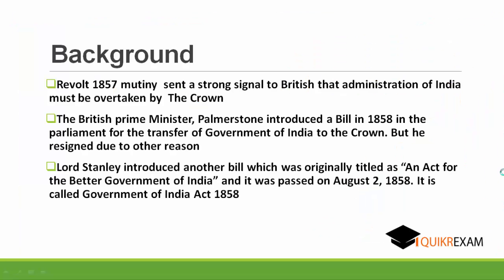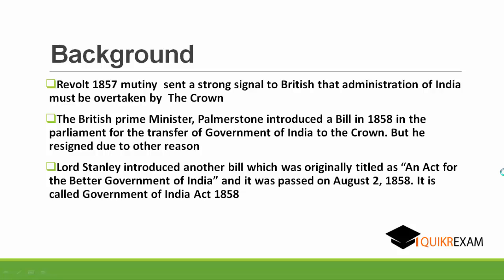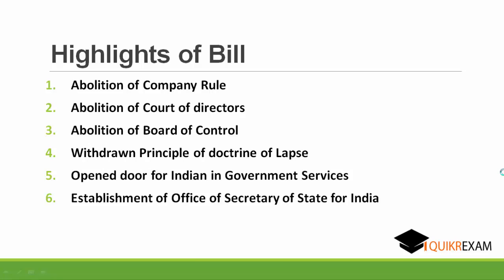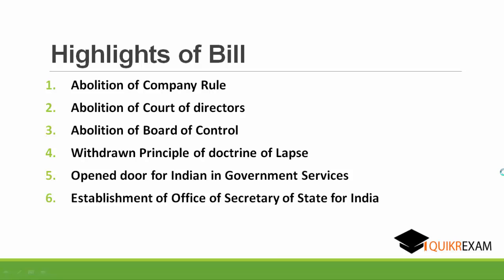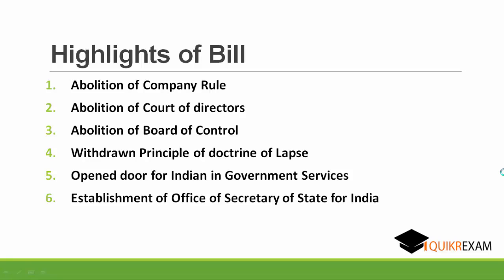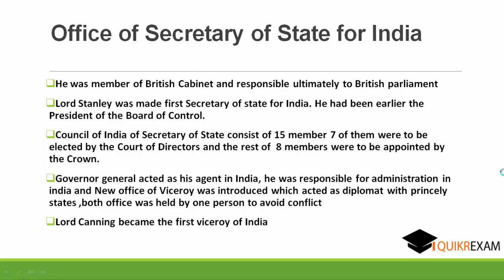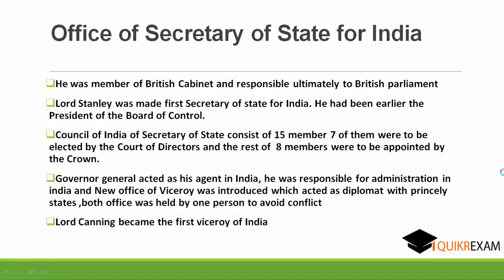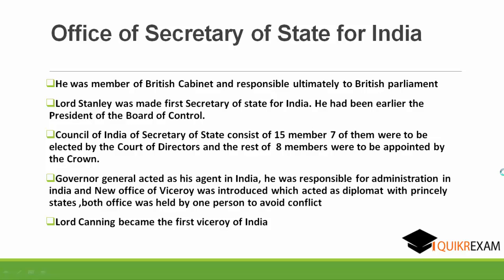Government of India act 1858 || Indian History || Quikr Exam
Revolt 1857 mutiny  sent a strong signal to British that administration of India must be overtaken by  The Crown

The British prime Minister, Palmerstone introduced a Bill in 1858 in the parliament for the transfer of Government of India to the Crown. But he resigned due to other reason

Lord Stanley introduced another bill which was originally titled as “An Act for the Better Government of India” and it was passed on August 2, 1858. It is called Government of India Act 1858

Highlights of Bill

Abolition of Company Rule
Abolition of Court of directors
Abolition of Board of Control
Withdrawn Principle of doctrine of Lapse
Opened door for Indian in Government Services
Establishment of Office of Secretary of State for India

Office of Secretary of State for India

He was member of British Cabinet and responsible ultimately to British parliament
Lord Stanley was made first Secretary of state for India. He had been earlier the President of the Board of Control.
Council of India of Secretary of State consist of 15 member 7 of them were to be elected by the Court of Directors and the rest of  8 members were to be appointed by the Crown.
Governor general acted as his agent in India, he was responsible for administration in india and New office of Viceroy was introduced which acted as diplomat with princely states ,both office was held by one person to avoid conflict
Lord Canning became the first viceroy of India